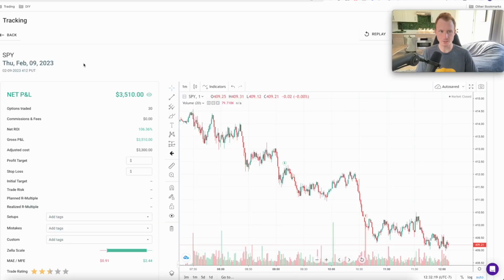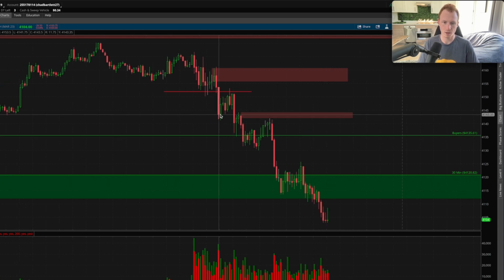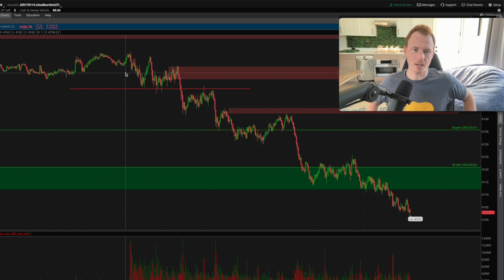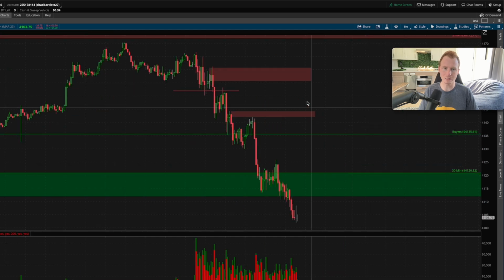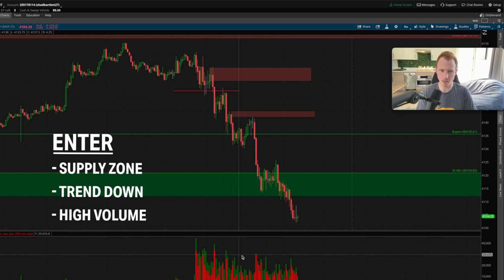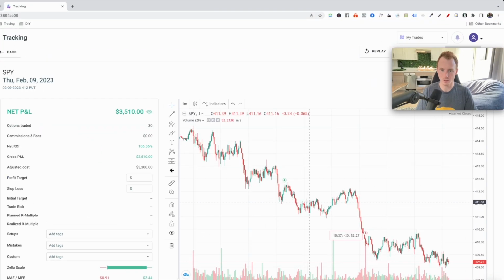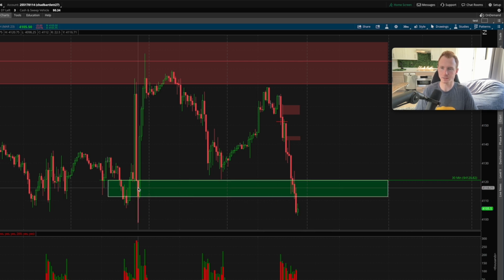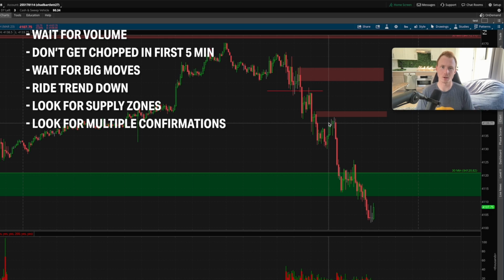Making 100% Day Trading $SPY Puts! (My Exact Strategy)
In this video I'll be show my exact strategy on how I made over 100% day trading $SPY options!

1. 👇 Access My FREE A-Z Day Trading Course